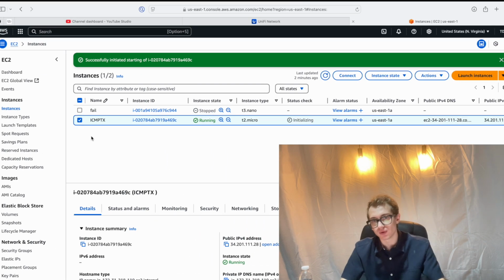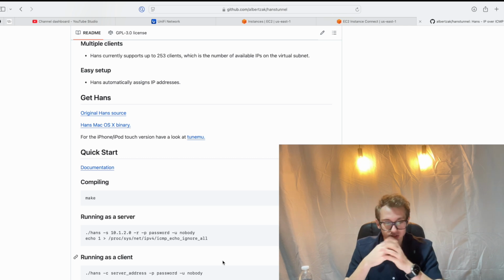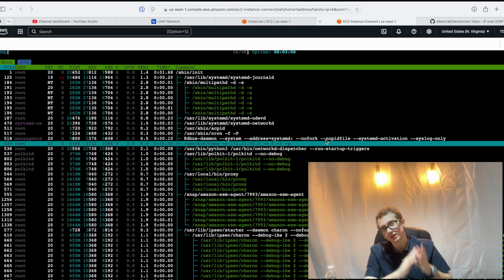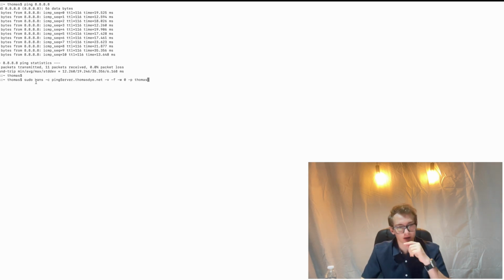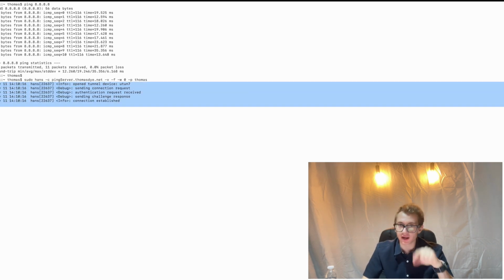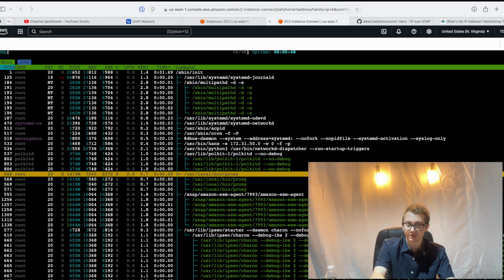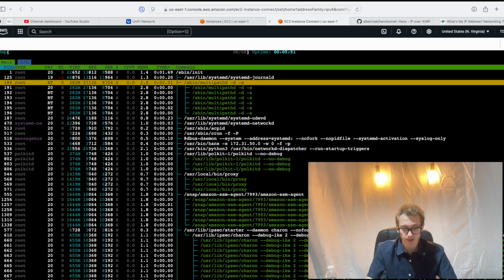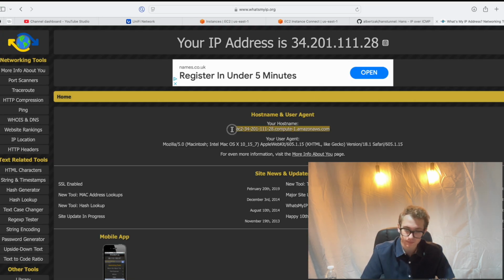PING can send actual data!! It’s undetectable